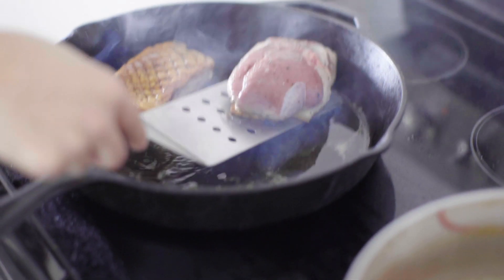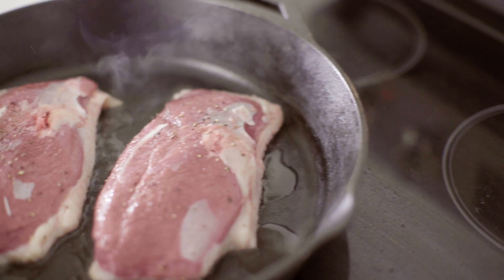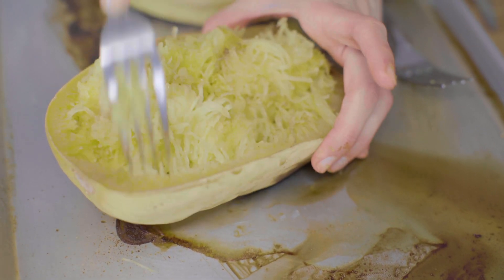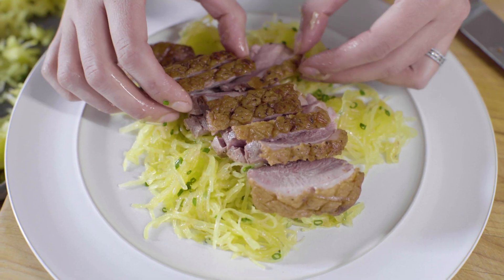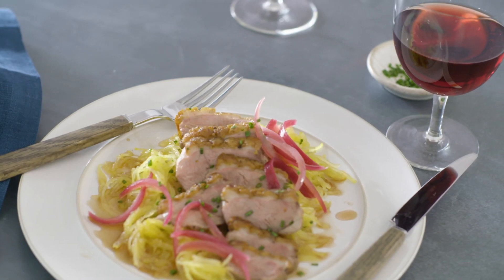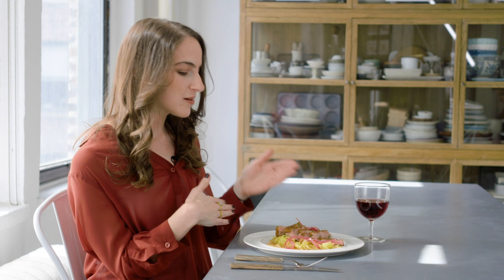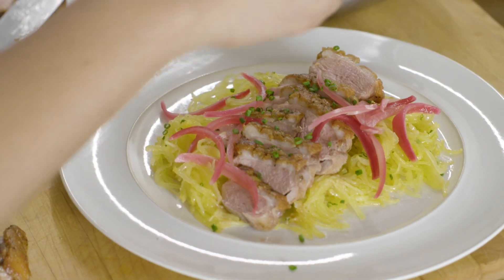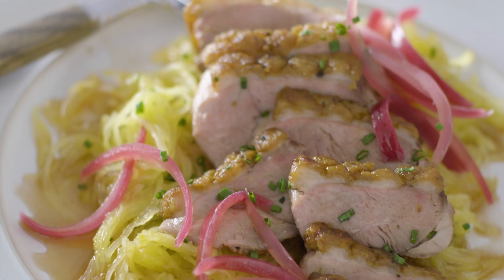A Perfect Match: Pairing Duck Breast with Red Burgundy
Searing duck breast isn't hard to master, as shown in this dish from chef Jim Palmeri of Award of Excellence winner Mohonk Mountain House. Wine Spectator's Hilary Sims explains why a lively Pinot Noir is the way to go for this easy, elegant meal.